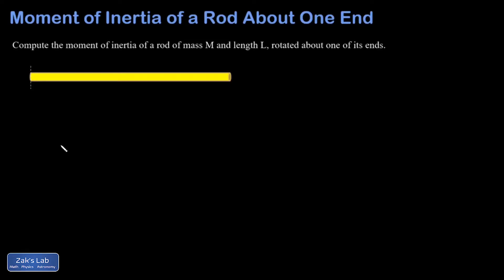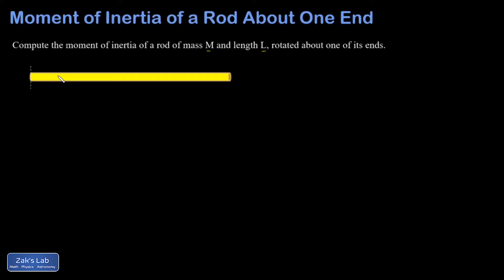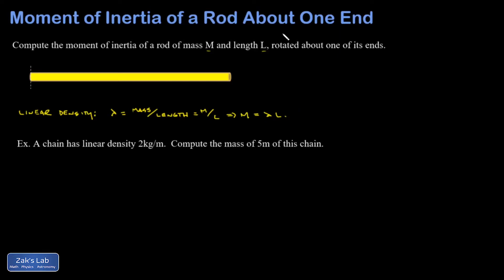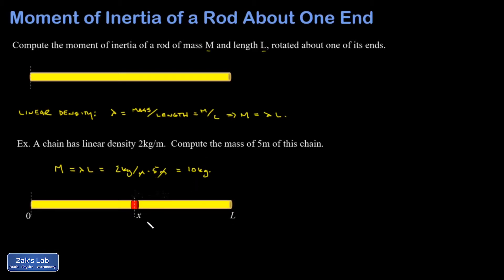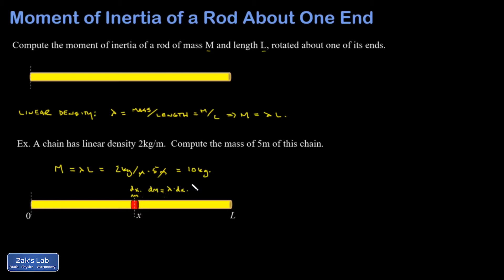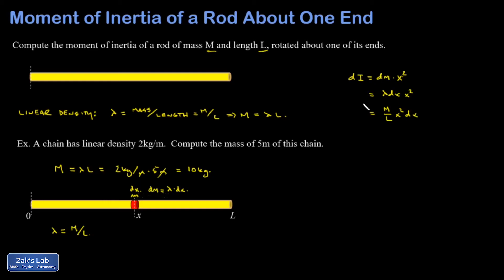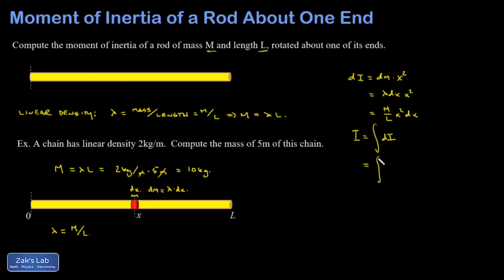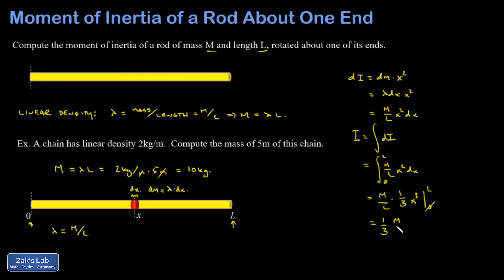Computing the moment of inertia for a rod rotated about one end, physical integration.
We introduce the idea of linear density, and set up an integral for the moment of inertia of a rod rotated about one end.  After using an integral to sum the moment of inertia contributions, we arrive at the standard formula I=(1/3)ML^2 for the moment of inertia.  Note that the moment of inertia depends on the choice of rotation axis!